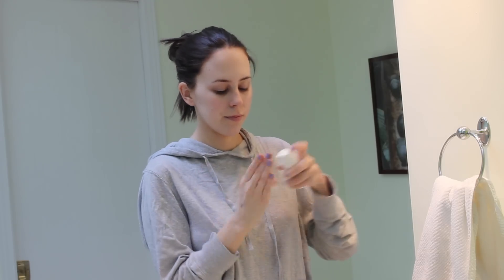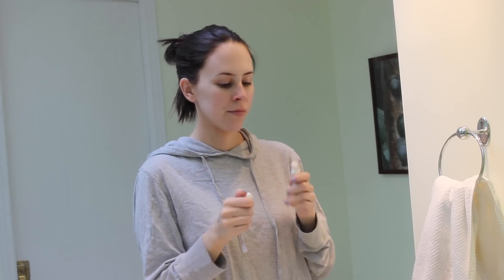My Morning Skincare Routine 2015 - Dry Sensitive Skin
My Morning Skincare Routine 2015 - Dry Dehydrated Skin

I've received quite a few requests about sharing my skincare routine so here is the morning part! I have dehydrated skin and this winter it has been on the really dry side!

LIPS: Maybelline Creamy Matte lipstick in Craving Coral

Products mentioned:
REN Ultra Moisture Cleansing Milk
Avene Gentle Toner

110 Didsbury Road, M108
Kanata, ON, Canada
K2T 0C2

FAVORITE SHOPPING SITES:

(International shipping - LA Girl, Falsies, NYX)

(You get paid to shop online! My last check was $200!)

(Acrylic Makeup Organizer and LORAC COSMETICS)

(High end makeup on sale!)

(International shipping - Makeup and Skincare)

(International Shipping - La Roche-Posay, Avene, Bioderma, etc)

(International Shipping, low prices and NYX Cosmetics!!)

MOST ASKED QUESTIONS:

ACCENT: French Canadian
CAMERA: Canon Rebel T3i
Thumbnails: Pic Monkey
Lipstick Organizer